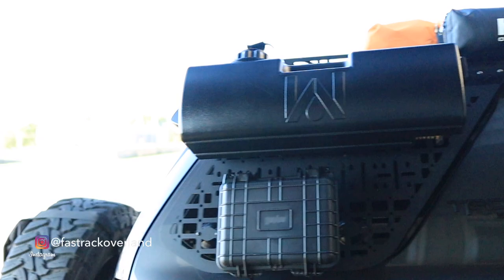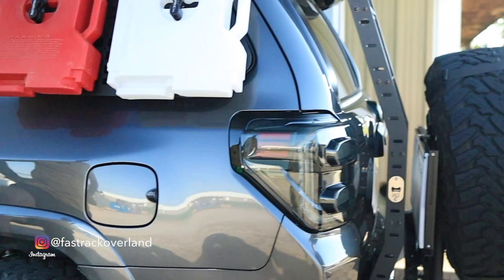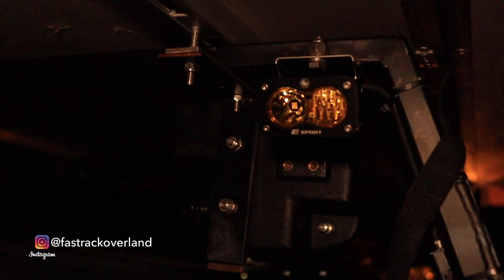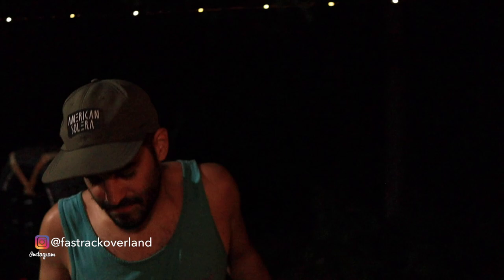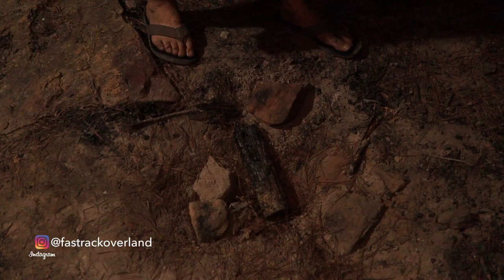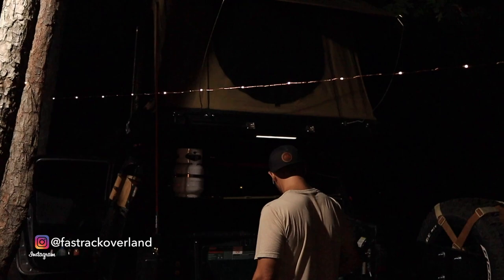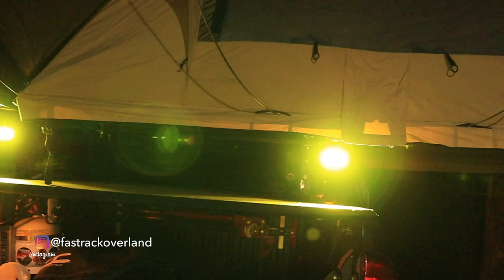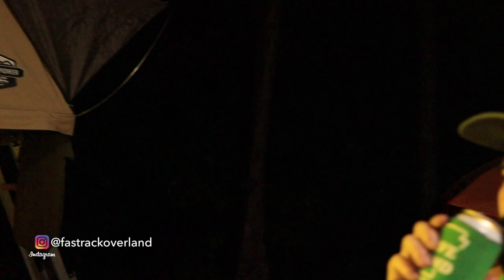ULTIMATE WEEKEND WORKING ON OVERLANDING RIGS AND CAMPING!! Just some rad dudes having a great time!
This adventure starts off at my shop as I install my new Backwoods Dual swing out rear bumper. We also did a little work on Nick‘s Tacoma and installed my old bumper on the Paul’s Tacoma. After all that fun we hit the woods. We camped in Devils Canyon where there is beautiful views. After a night of hanging out and eating some good food we hit the sack. We were worn out!

Go pro hero 8
DJI Mavic Pro 2
Pelican Drone Case
Canon M50
Rode Video Micro
Deity D4 Duo Mic

My Cooking Gear
Coleman Classic Stove
GCI Camp Kitchen
Lodge 12” Pan
Camp Chef 10” Dutch Oven
CCI French Press 30oz
Bulin Kettle 1.6 liter
Dometic Cooler

UST Collapsible Tub
Coghlan’s Pop Up Trash Can
Reliance 7gallon Water Jug
Reliance Portable Toilet
USB Fairy Lights
Stream light Led Lanterns

My Solar and Power
Renogy Solar Panel
Renogy Battery Charger MMPT
Renogy 2000 Watt Inverter
Renogy 100ah Smart Lithium battery
Renogy Battery Monitor

Midland 40watt GMRS
Weboost Cellular Signal Booster
Warn Winch VR EVO 8S